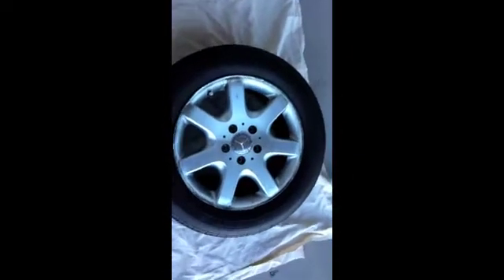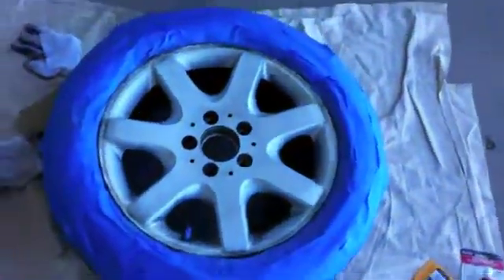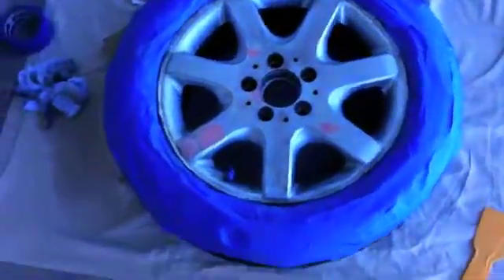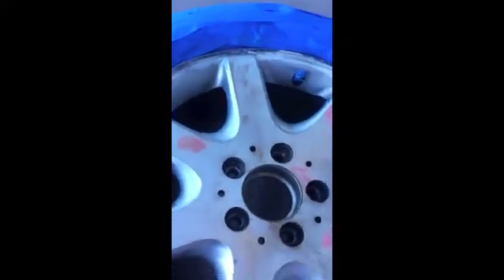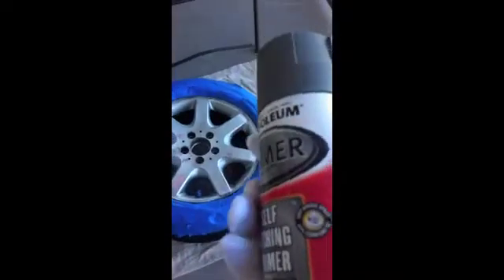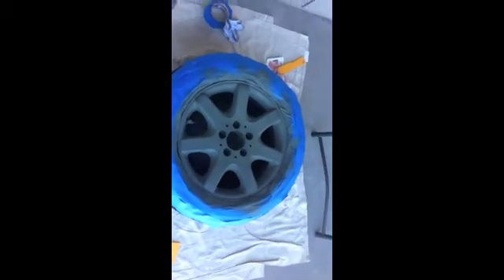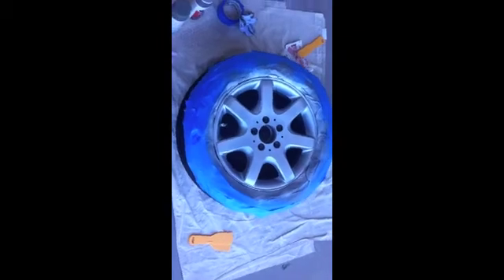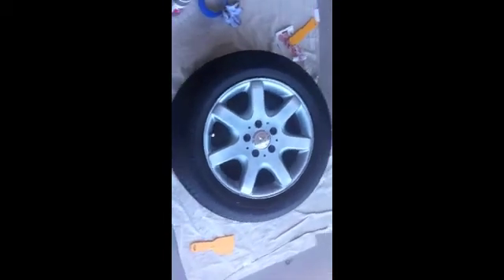DIY refinishing wheels on Mercedes-Benz SLK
A how to on refinishing and repainting alloy wheels on a Mercedes. I hope it is helpful!